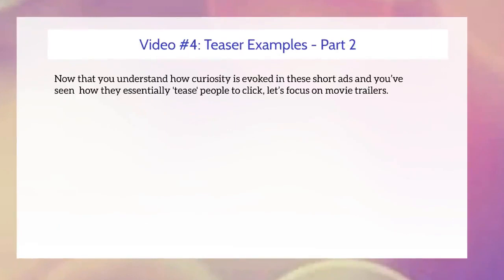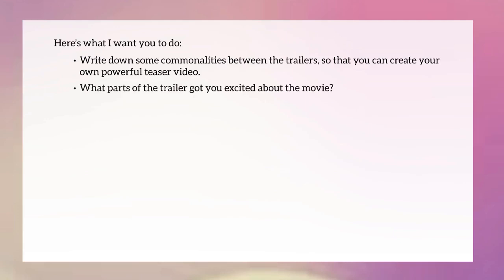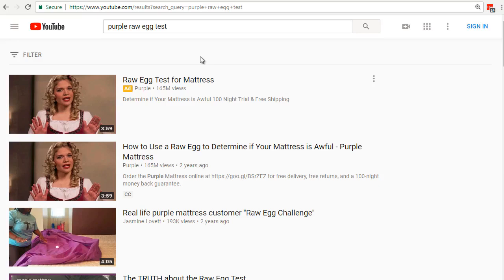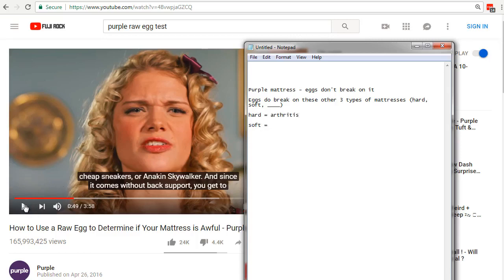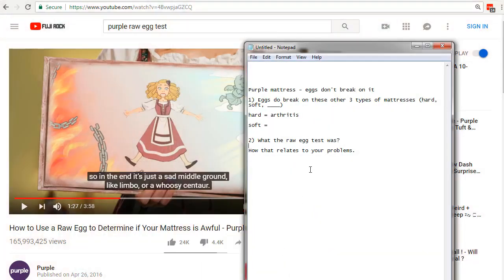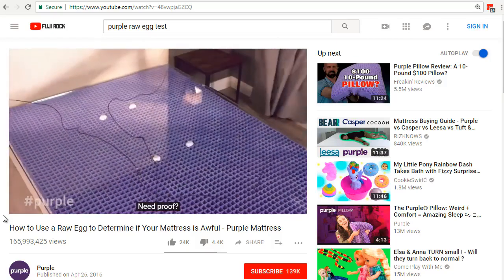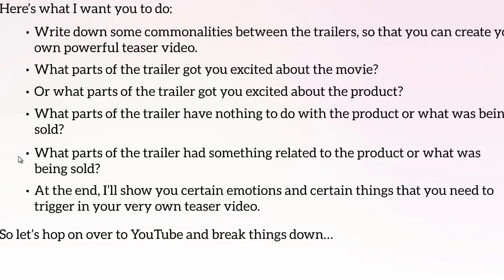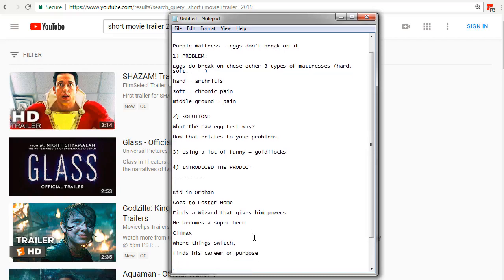Earn Unlimited From Video Teaser Blueprint / Teaser Examples Part 2